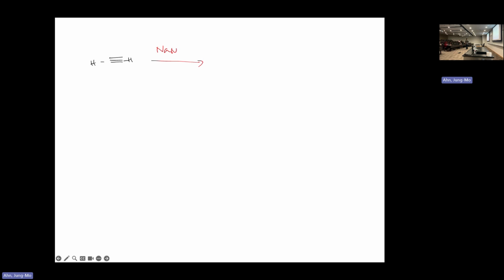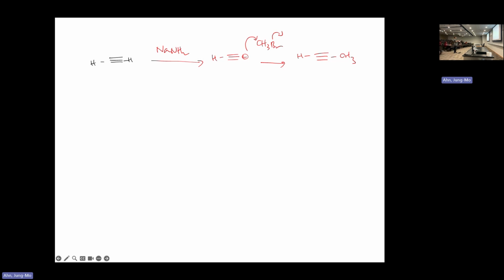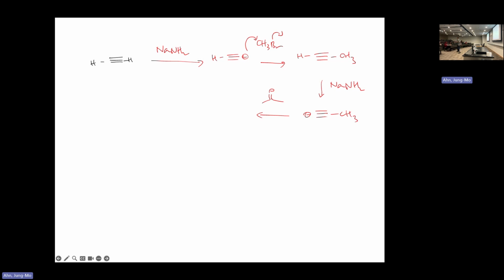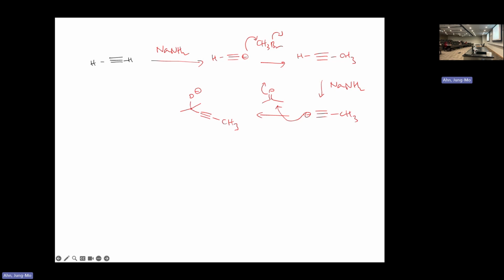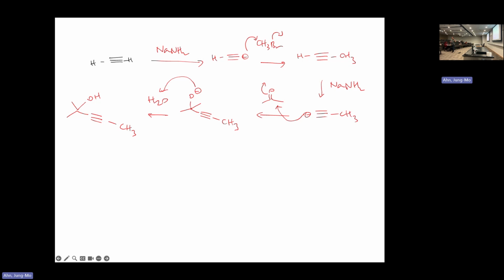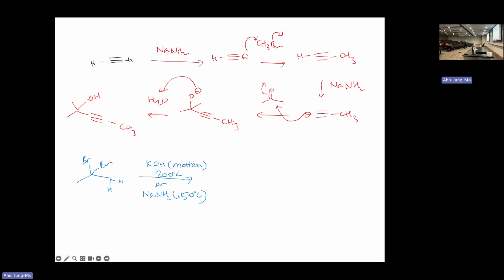Organic Chemistry 1 - Summary of alkyne synthesis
Summary of alkyne synthesis
Organic Chemistry 1
Jungmo Ahn